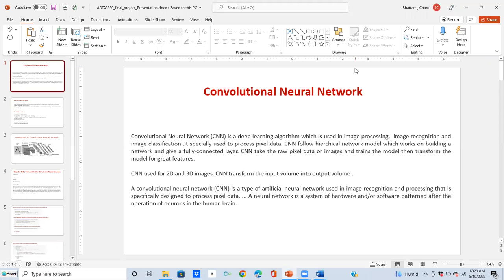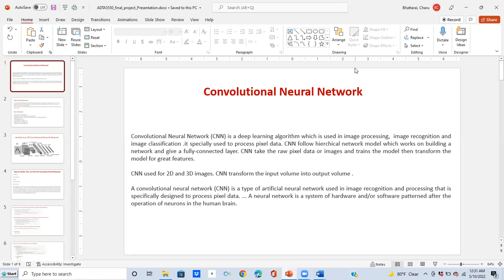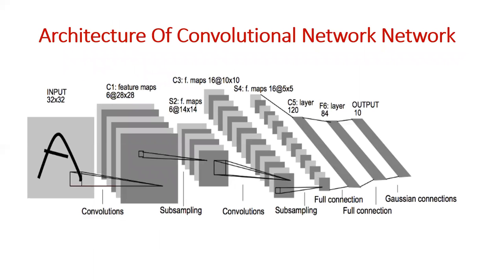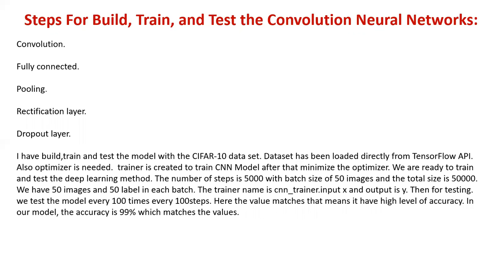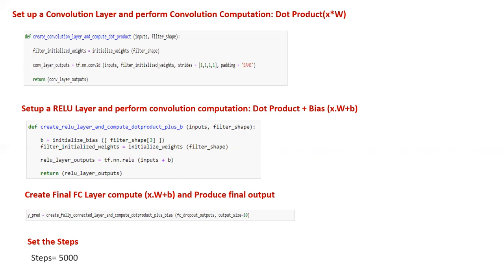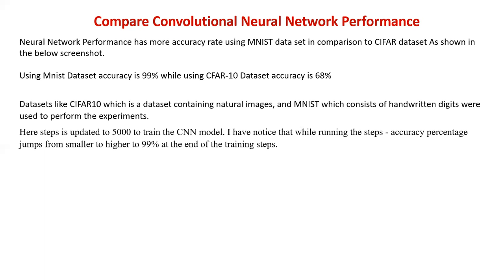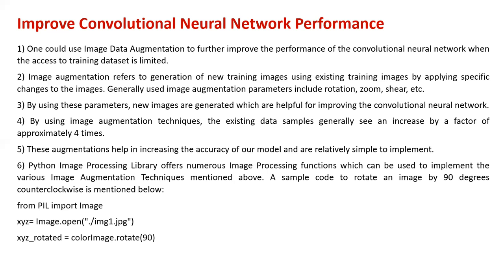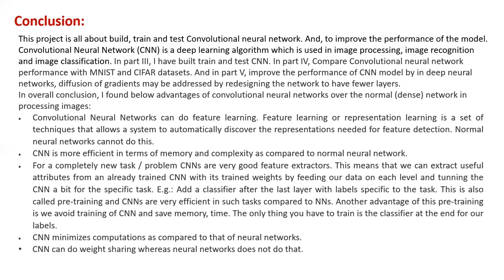final project presentation video CharuBhattarai 1